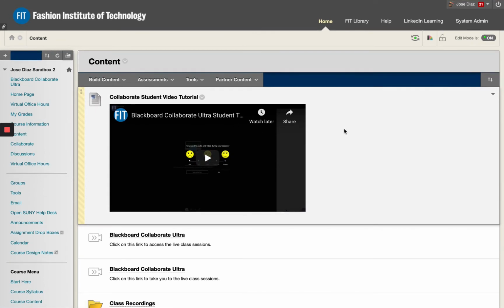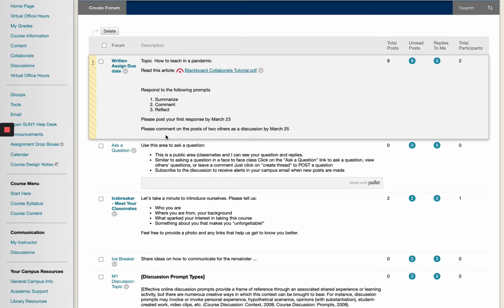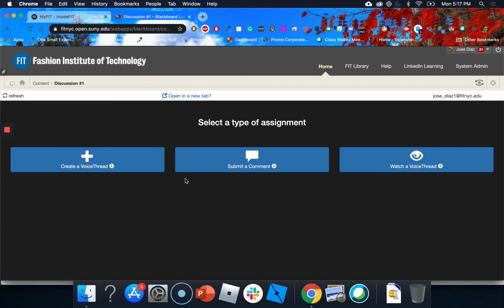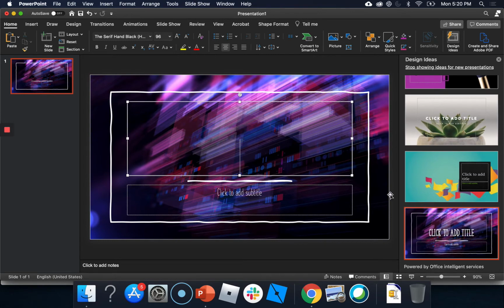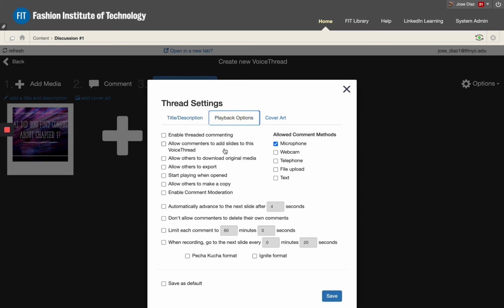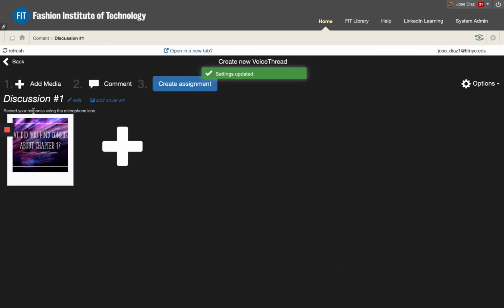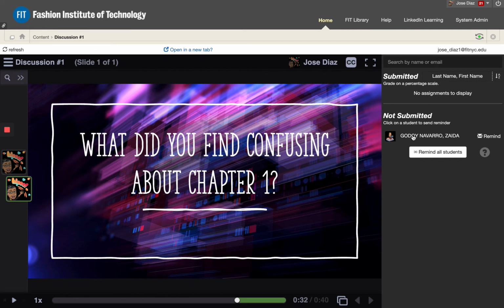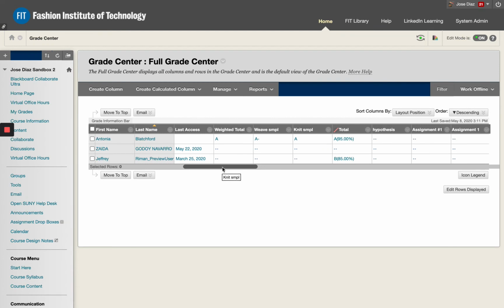How to create Discussions using VoiceThread